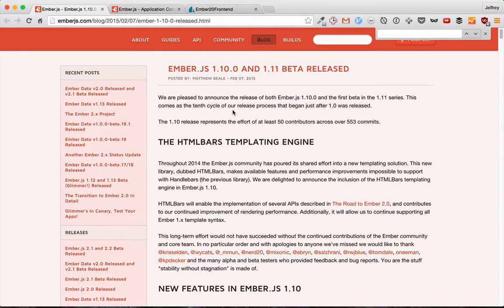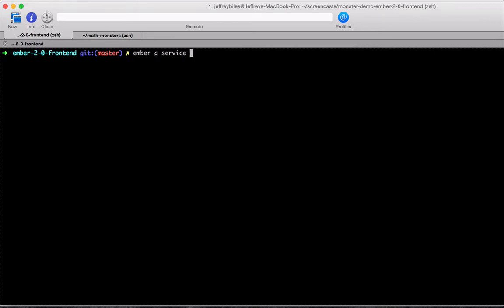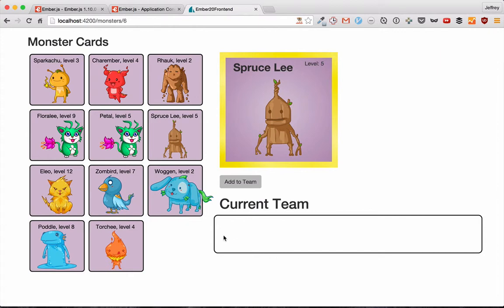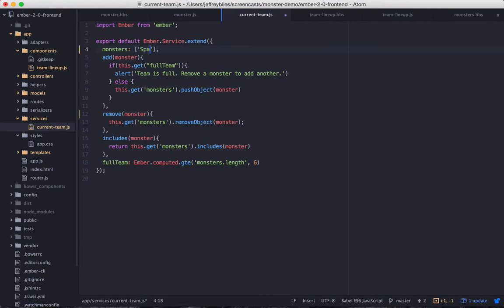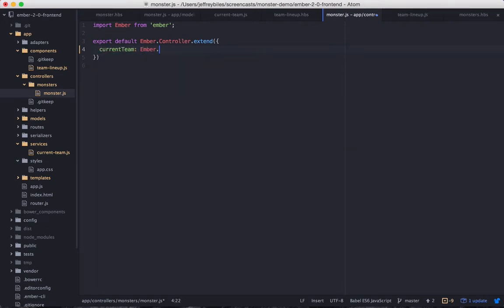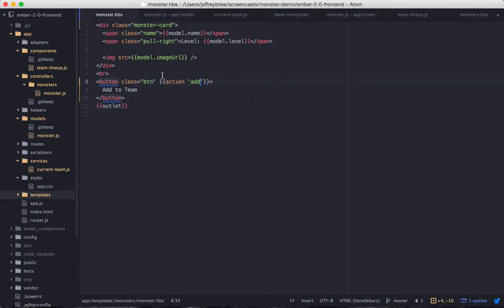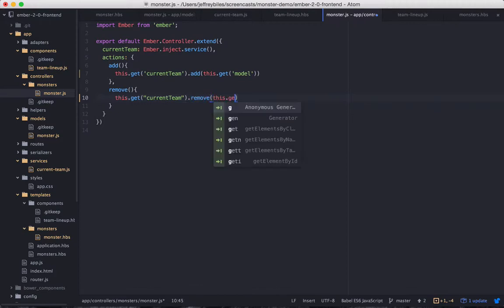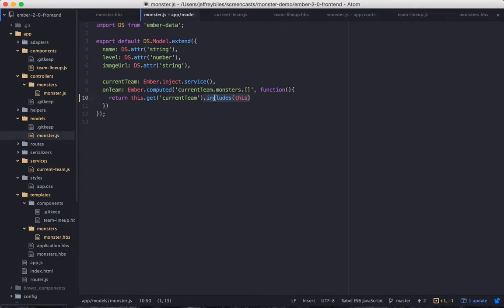EmberScreencast 82 - Introduction to Services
Services were introduced in Ember 1.10, replacing and improving upon the common pattern of service controllers. They’re incredibly useful for connecting to third-party APIs, connecting disparate parts of your application, and storing state that should survive route changes but not be saved to the server.

In this video we create a Service, then share that Service and its state between a Controller, a Model, and a Component by injecting it into all three.